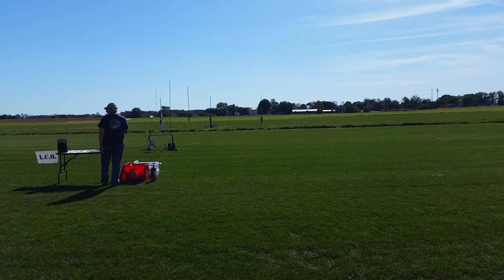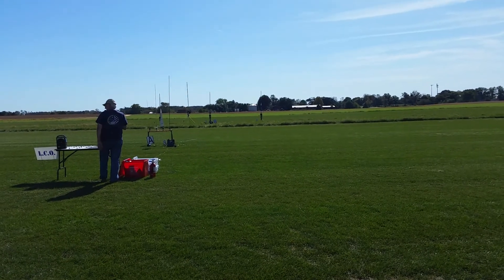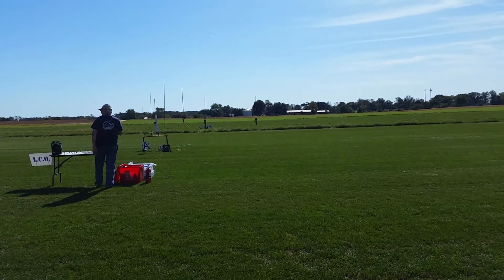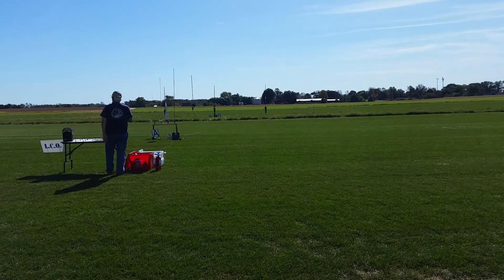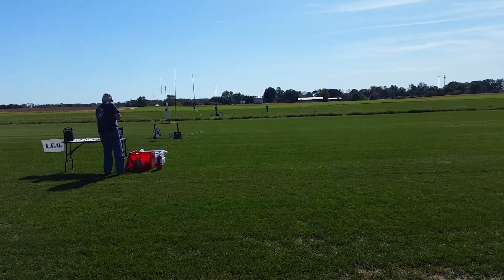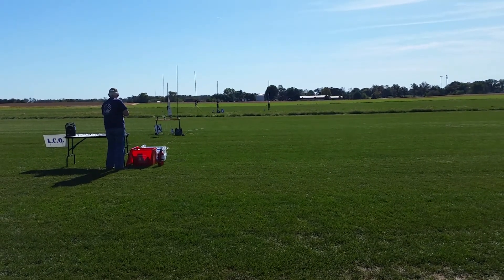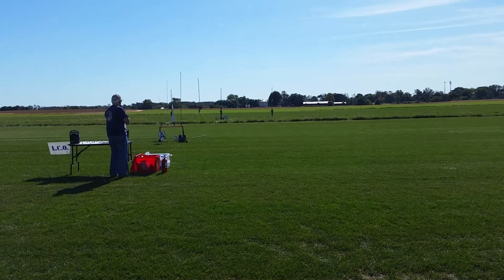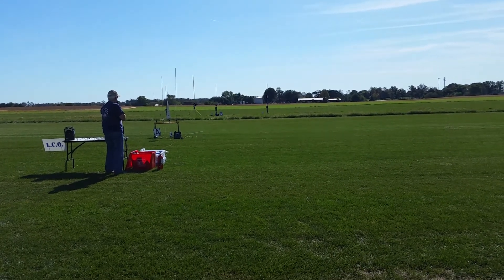Estes Majestic, G74 White Lightning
My Estes Majestic on a G74 White Lightning. With a brilliant white flash and a loud thunderous roar, she flew to 2175 feet at 289 miles per hour. Brand new 3D printed rail guides from Apogee Components ensured the rocket had a nice straight initial flight trajectory. A Jolly Logic Chute Release set to 300 feet ensured the rocket didn't drift too far, and although it landed in the soy bean field, the sonic indicator allowed me to find it easily. This flight was at Bridgeton Area Rocket Club 10-21-17